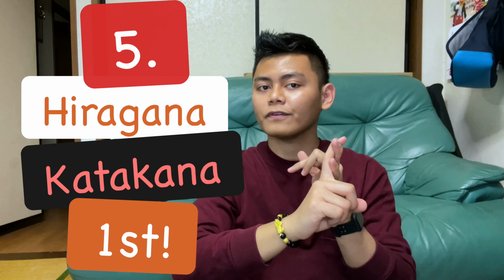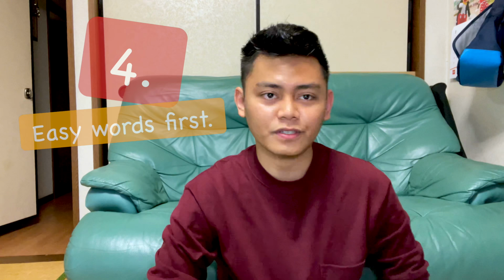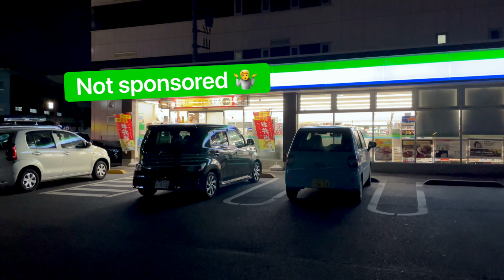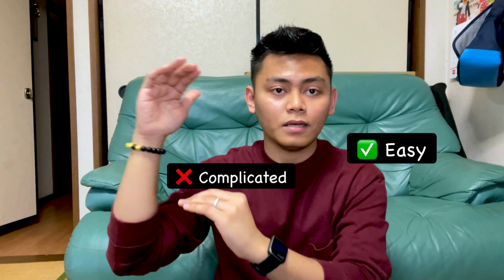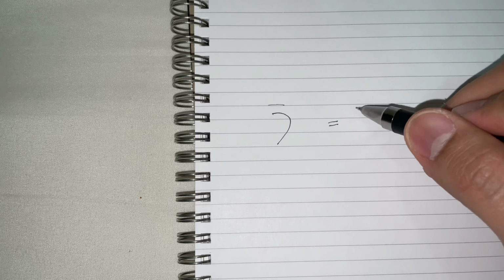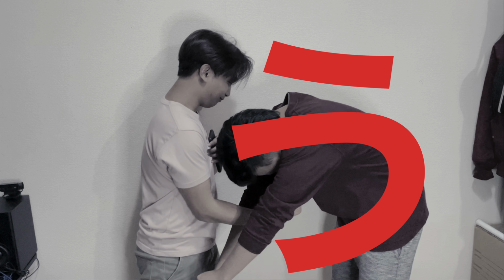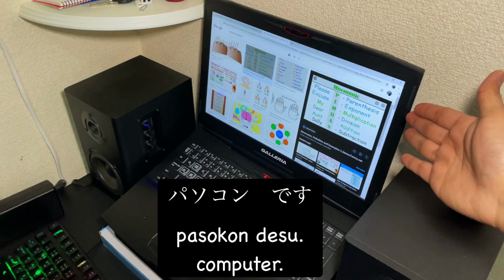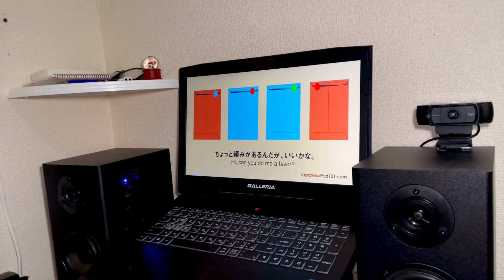How to Learn Japanese | fast and easy! (For beginners)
I have been learning Japanese language for 2 years now and I wished I knew these things sooner to save myself from frustrations in studying this amazing language.

So in this video let me share my 5 tips to study Japanese easier and faster for beginners!

You are decided to start learning Japanese, so let's build up your confidence in speaking it! In this video, you'll learn some of the most important tips and phrases in the Japanese language. If you want to start learning Japanese, this video is made for you.

Japanese phrases, with subtitles. This video will inspire your to learn nihongo.

I hope you enjoy and learn something from it.

Let's support each and everyone on my FACEBOOK PAGE! Thank you!